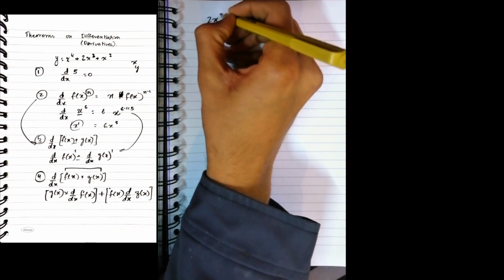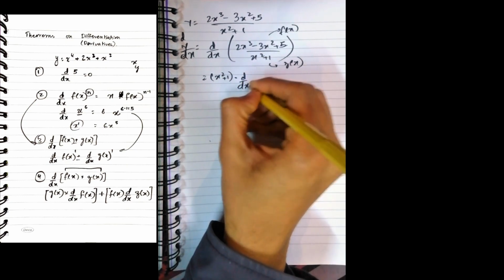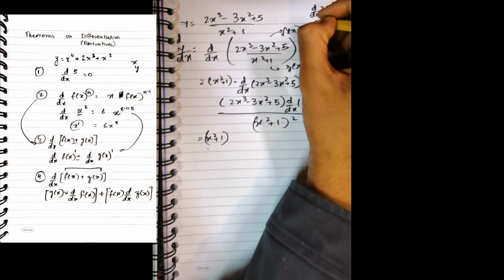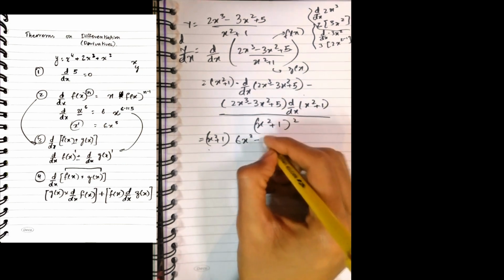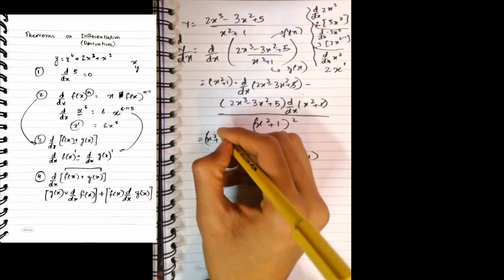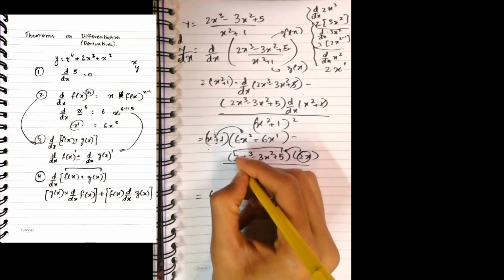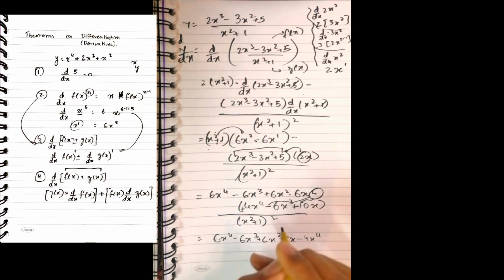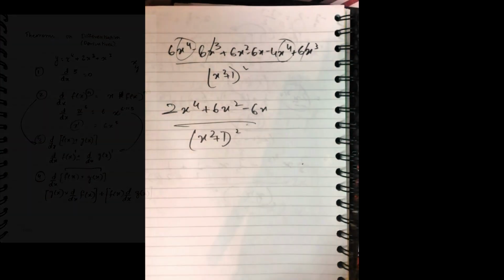Find the derivative of y=(2x^3-3x^2+5)/(x^2+1) with respect to 'x'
[22]
Hello guys!
In this video, I have explained how you can find the derivative of y=(2x^3-3x^2+5)/(x^2+1) using the Differentiation formulas. These theorems on differentiation are very helpful
in solving for the derivative of y=(2x^3-3x^2+5)/(x^2+1). These formulas make it very easy to find the derivative of y=(2x^3-3x^2+5)/(x^2+1) (or) To do the differentiation of y=(2x^3-3x^2+5)/(x^2+1).
With best regards
MuhammadA.